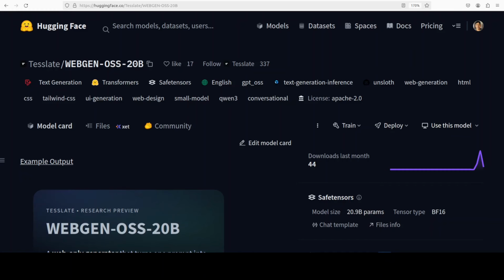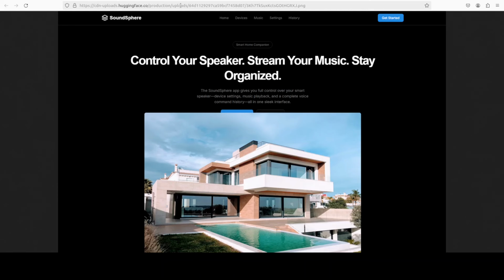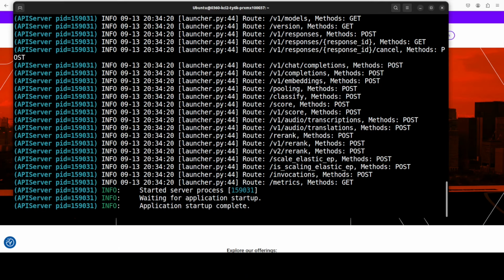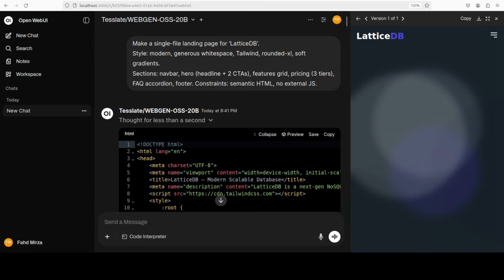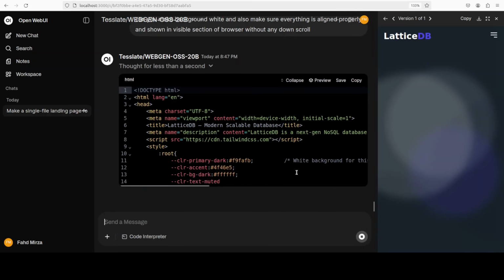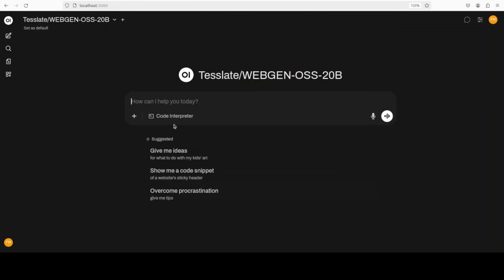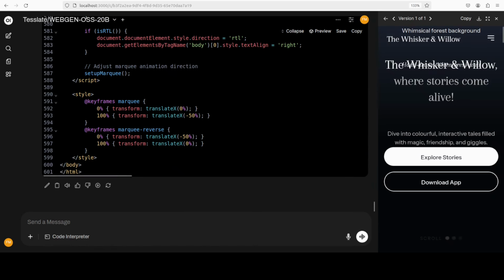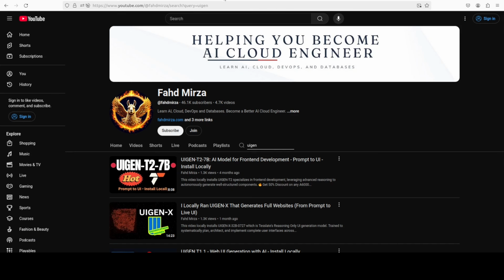WEBGEN-OSS 20B Web Design Model - Generate Responsive Websites from a Single Prompt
This video installs and tests Tesslate's WEBGEN-OSS-20B model that turns one prompt into clean, responsive HTML/CSS/Tailwind.